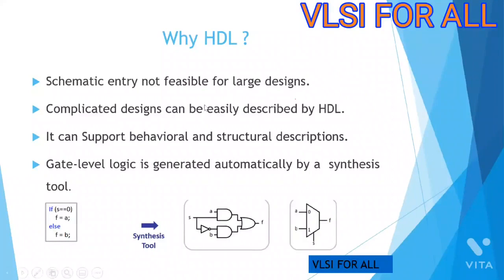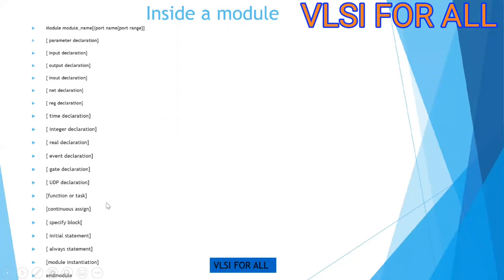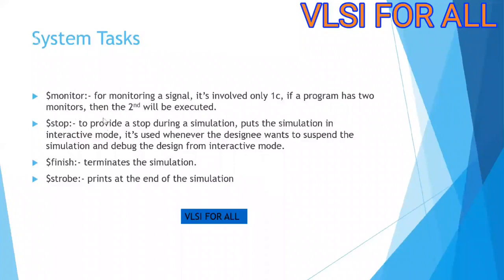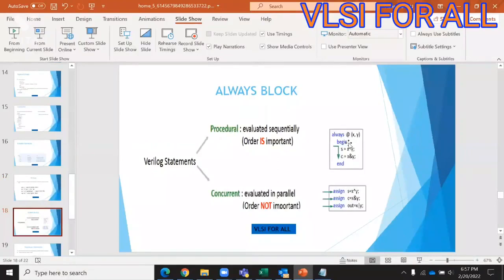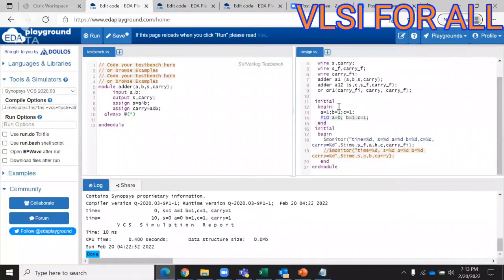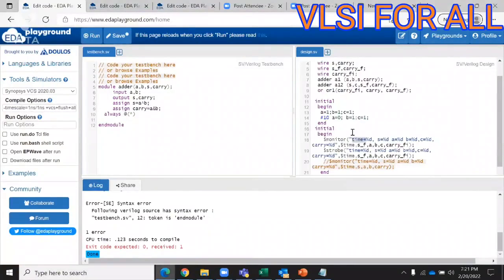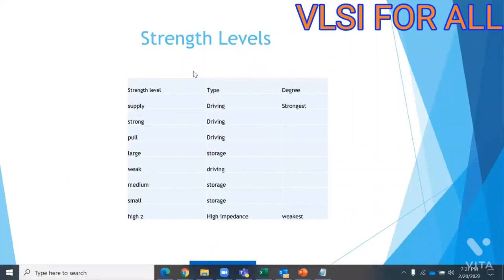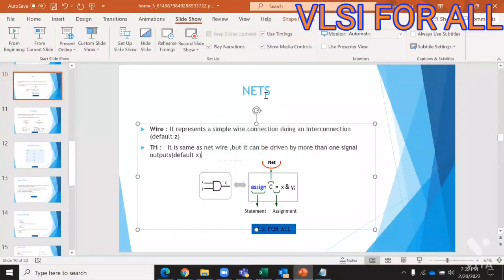FREE MASTER CLASS - OVERALL BRIEF REVISON OF VERILOG BEFORE GIVING INTERVIEW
For detailed Syllabus and queries